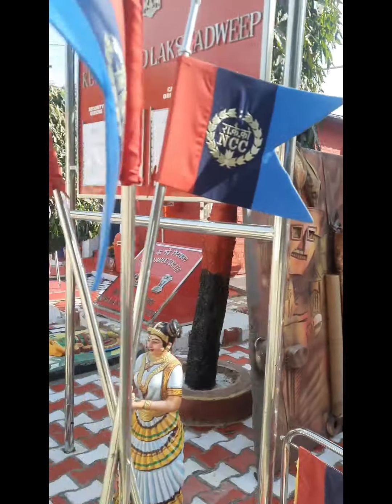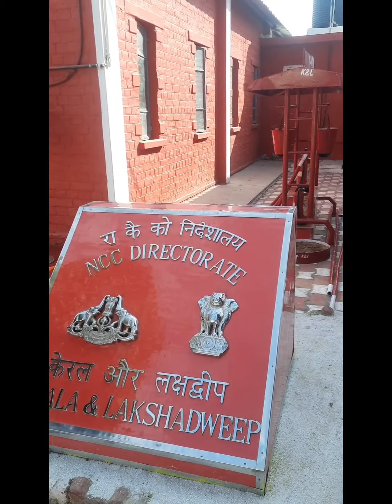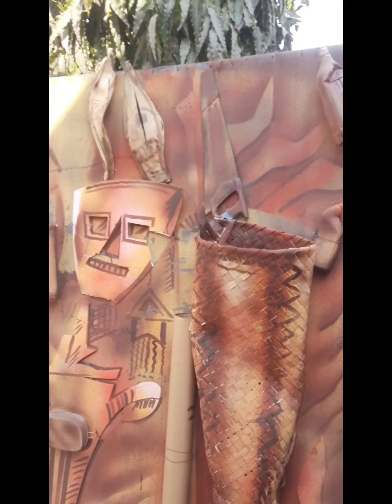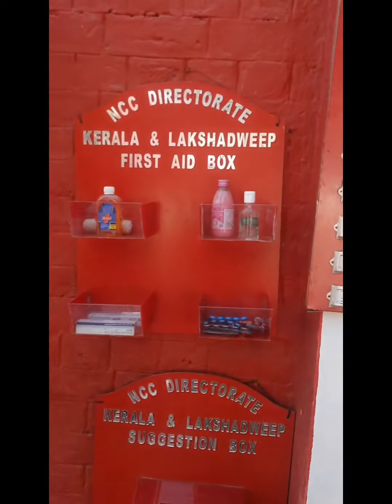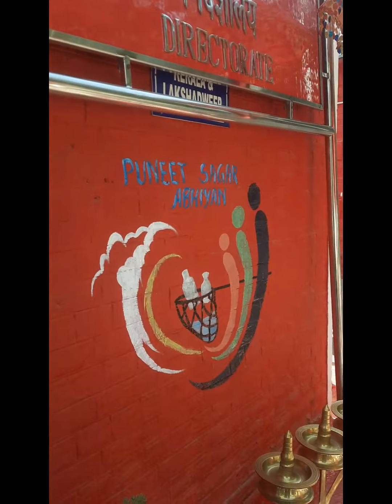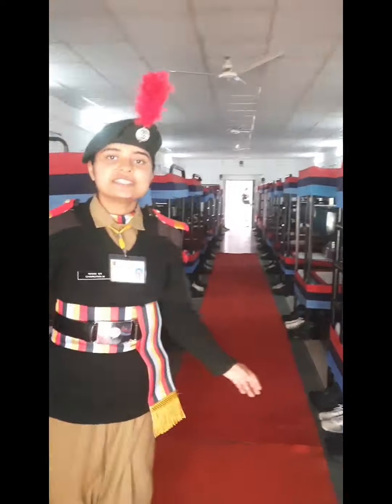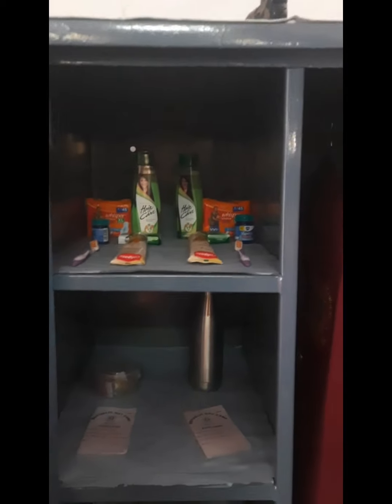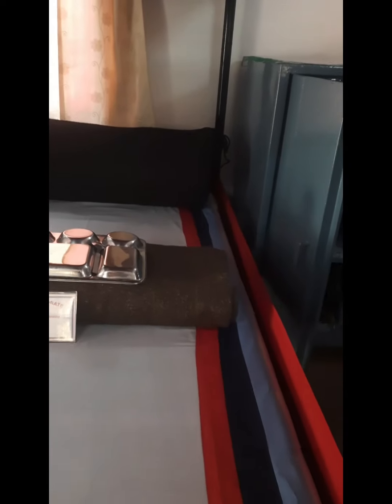Line Area Competition RDC 2023 || Kerala and Lakshdweep Directorate || NCC Republic Day Camp